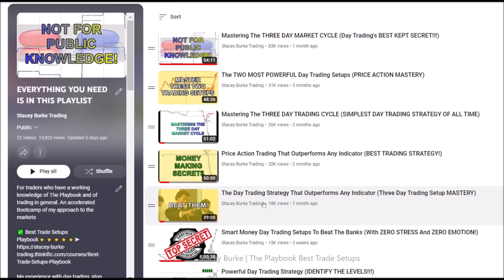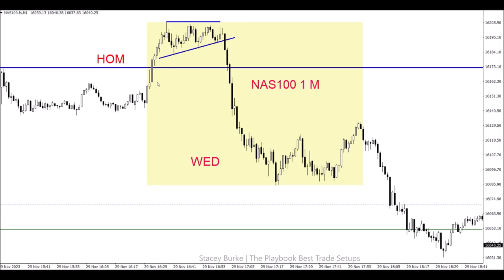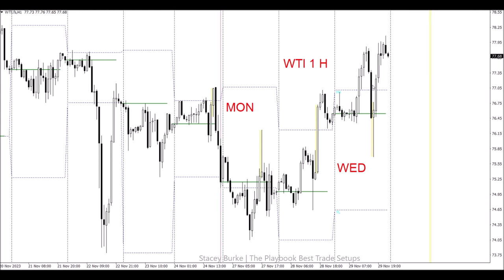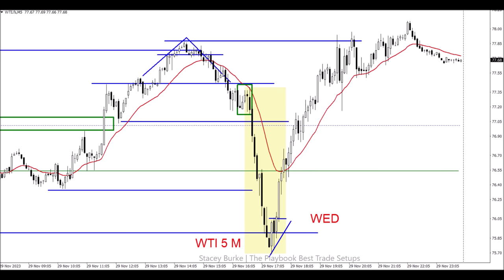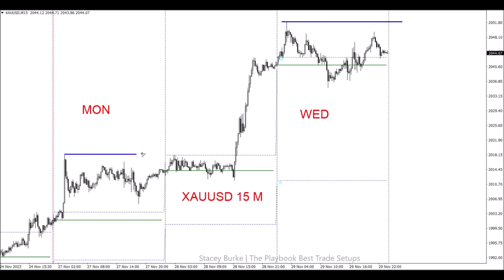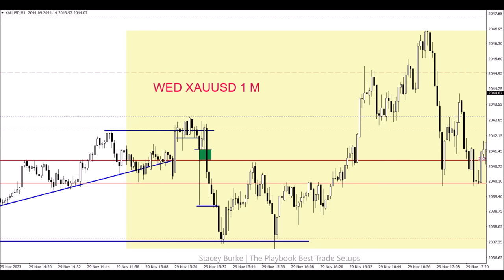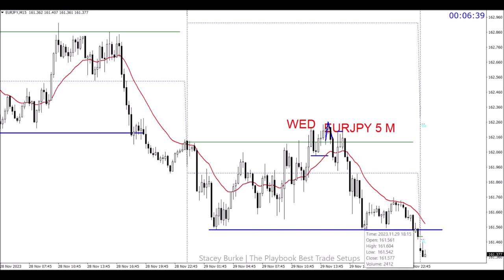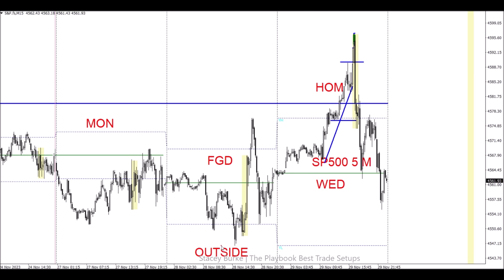Simple Day Trading Strategy To Grow A Small Account Fast (Wednesdays and Fridays!!!)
SIMPLE DAY TRADING STRATEGY TO BEAT THE SMART MONEY!